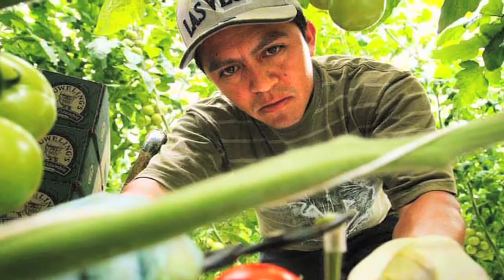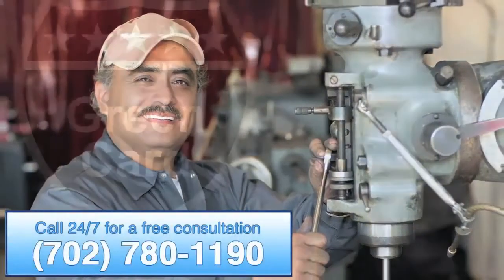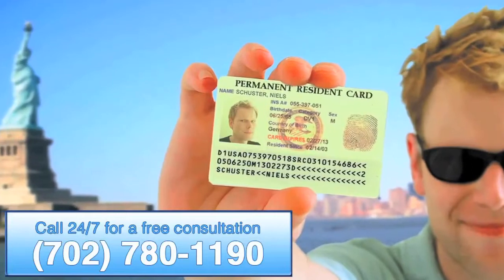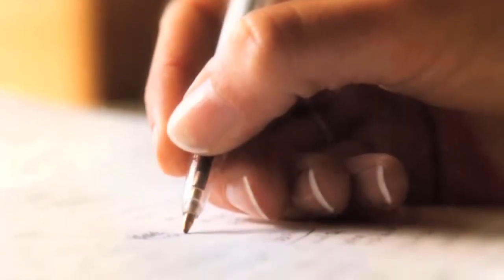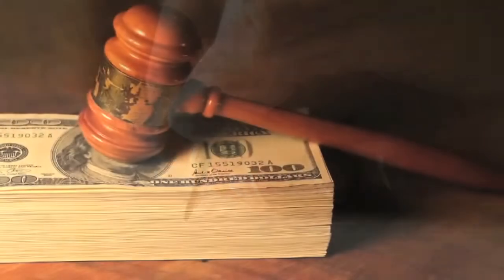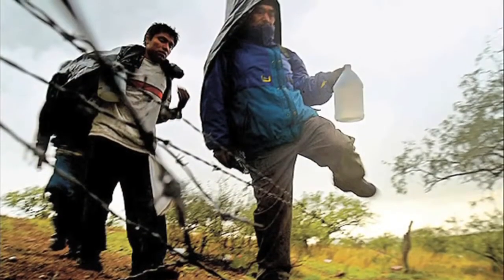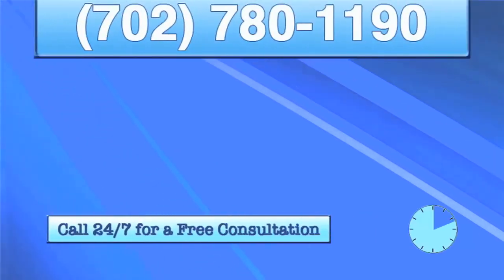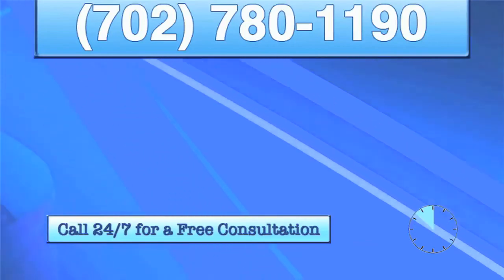Legal Analysis: "Unlawful Employment of Aliens" in Nevada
Las Vegas immigration attorney discusses how employing aliens in Nevada may be illegal.

WHAT PUNISHMENTS CAN EMPLOYERS FACE IF THEY HIRE ILLEGAL ALIENS?

Under the Immigration Nationality Act and the Immigration Reform and Control Act, an employer is required to hire only immigrants who have permission from the government to work. An employer must fill out an I-9 form for every employee that includes proof of eligibility to work before that employee can be hired. If an employer violates the requirements by failing to file an I-9 or filling it out improperly, the employer faces civil penalties including fines of up to $1,100. An employer who knowingly hires illegals to work faces a fine of up to $10,000. And employers who hires 10 or more illegal aliens to work in a given year could face criminal prosecution and up to 10 years in prison.

LAS VEGAS DEFENSE GROUP, L.L.C.

Our criminal defense and immigration attorneys at Las Vegas Defense Group, L.L.C., represent clients all throughout Nevada including Las Vegas, Henderson, Washoe County, Reno, Carson City, Laughlin, Mesquite, Bunkerville, Moapa, Nye County, Elko, Pahrump, Searchlight, Moapa Valley, Goodsprings, Boulder City, North Las Vegas, Beatty, and Tonopah.